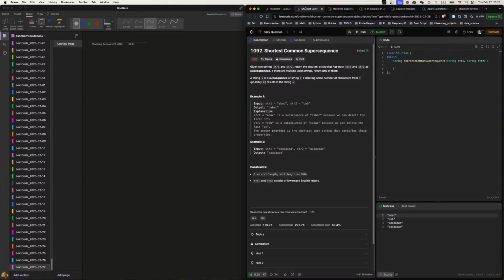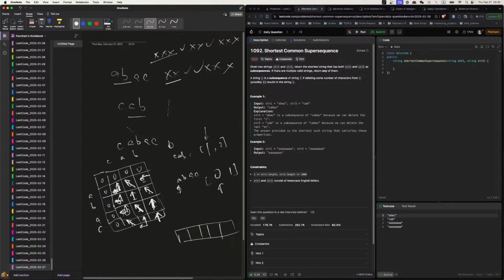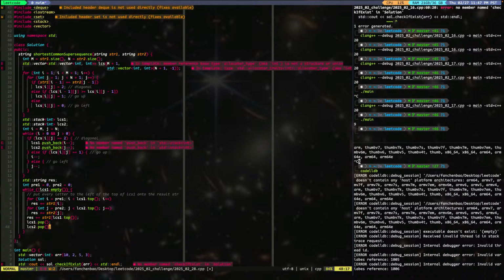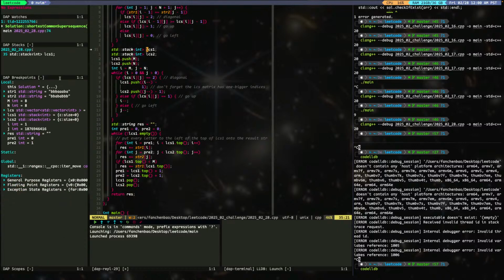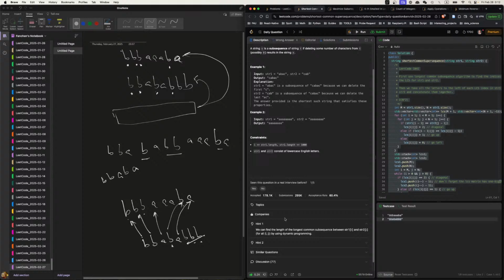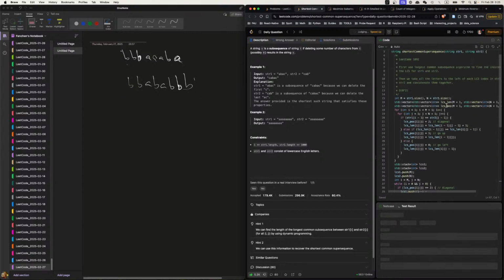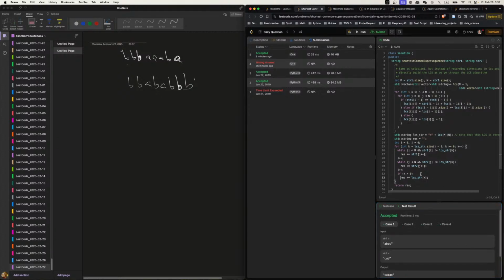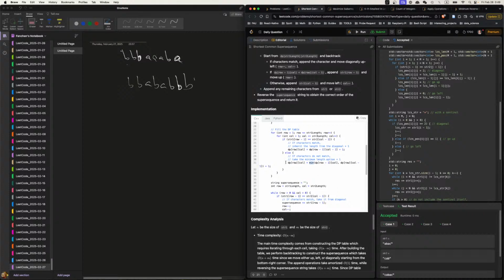2025-02-28 LeetCode 1092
Necesito estudiar el editorial porque su solución parece mejor.